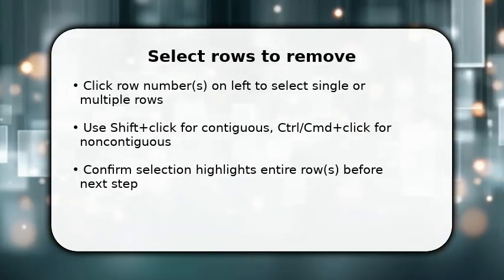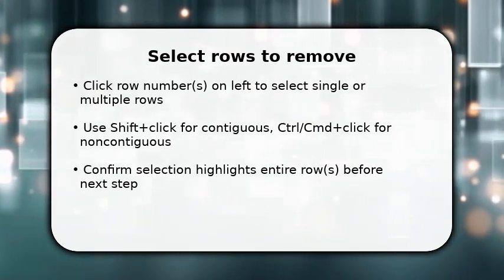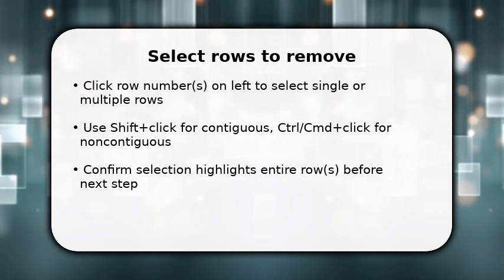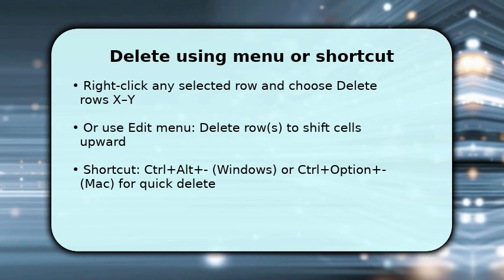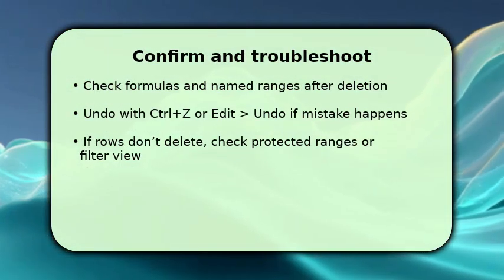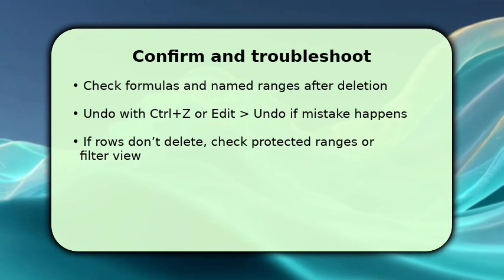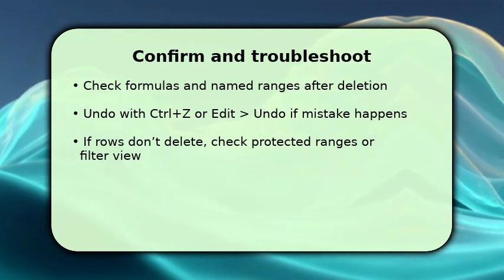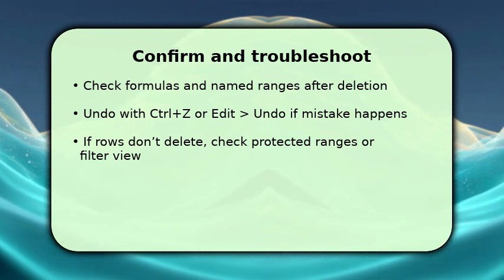How to Delete Lines in Google Sheets (easy Method)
Discover the simple steps to remove unwanted lines in Google Sheets, enhancing your data management efficiency. This quick guide covers essential keyboard shortcuts and tips for a hassle-free cleanup process.